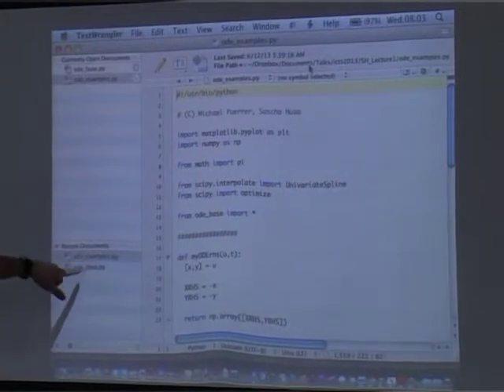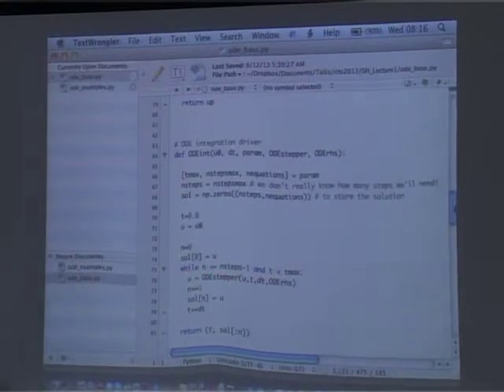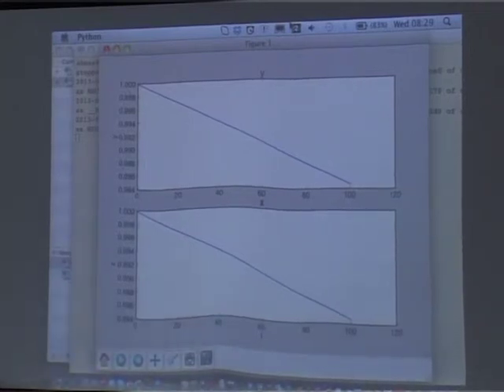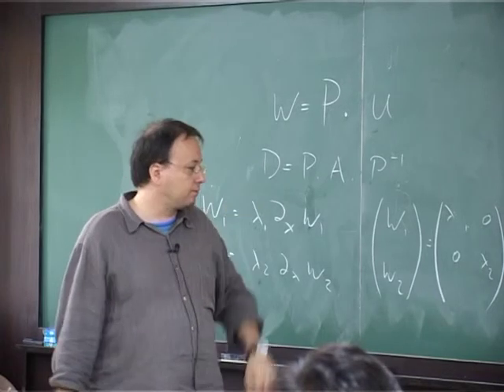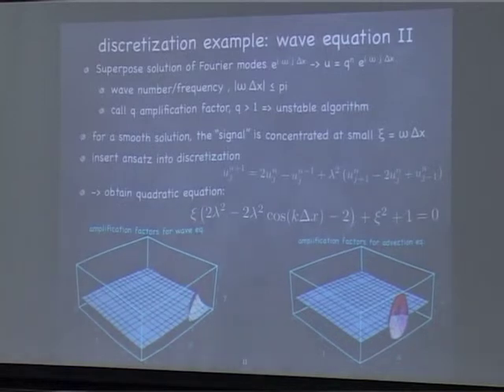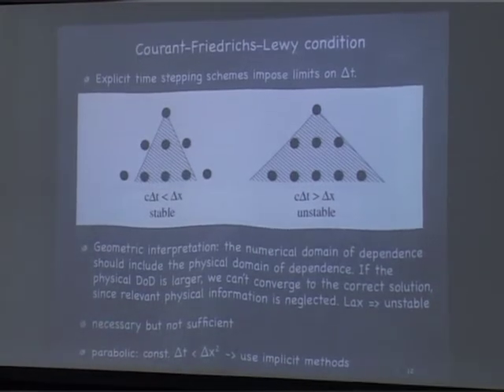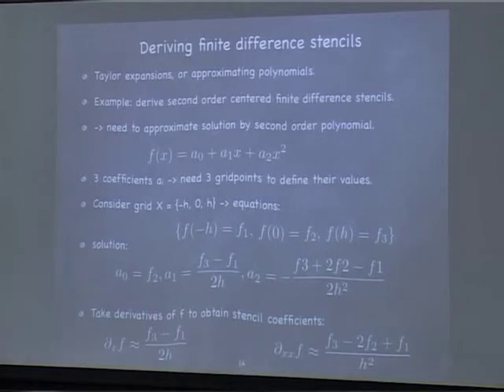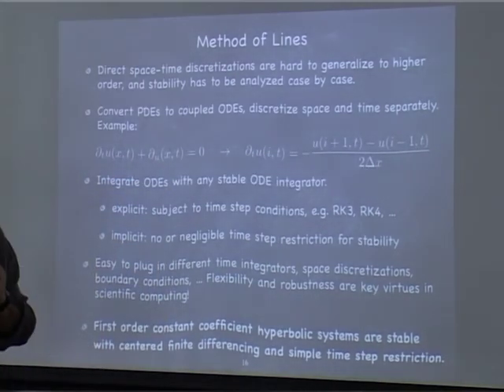Sascha Husa (3) - Introduction to theory and numerics of partial differential equations